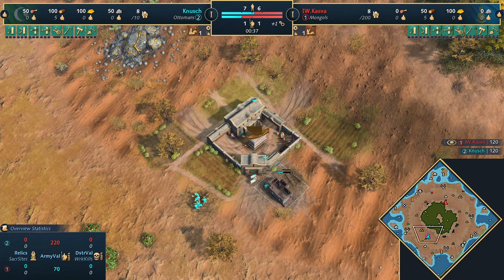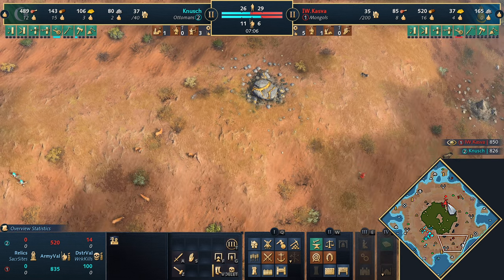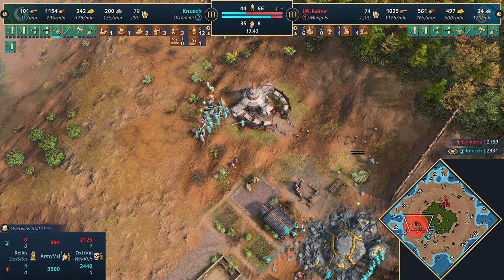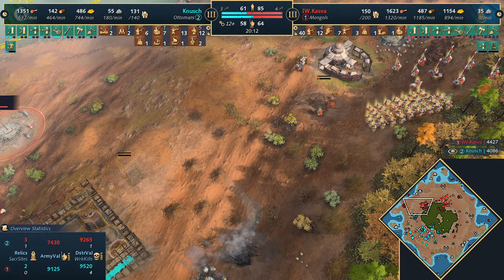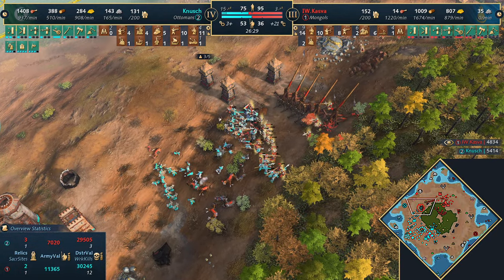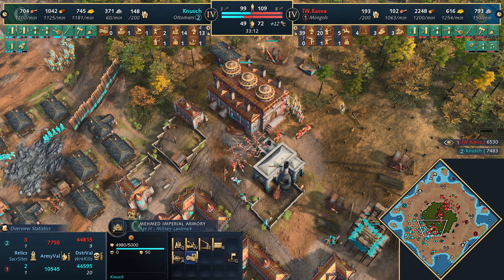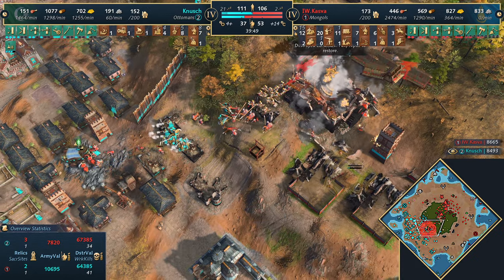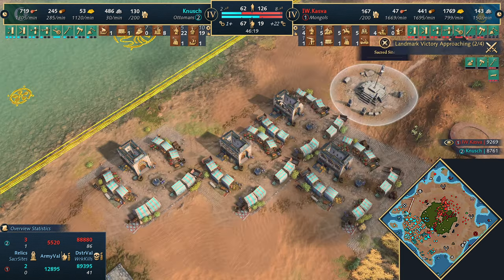RARE Unit FOUND In Age Of Empires 4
Welcome to this age of empires 4 casted game on volcanic island where we see the return of an age of empires 4 professional player in Kasva. It's been a while since we've seen him playing age of empires 4 but we're very happy to see him back.

Today Kasva plays as the age of empires 4 mongols civilisation whilst knush plays as the aoe4 ottomans.

If you would like to support me as a content creator ➤
🔵 FREE Twitch Sub to support your favourite creator if you have Amazon Prime ➤